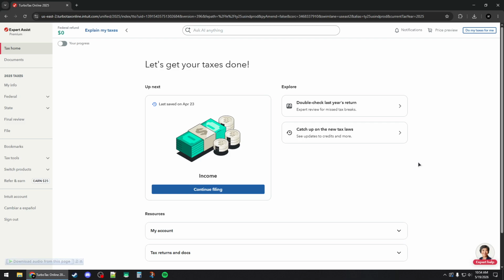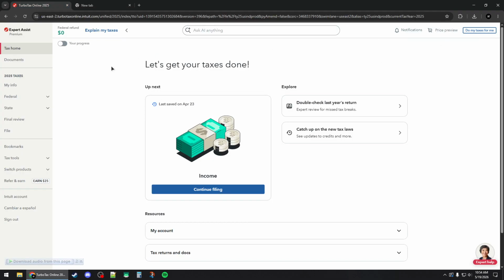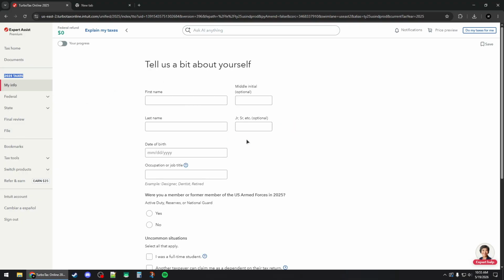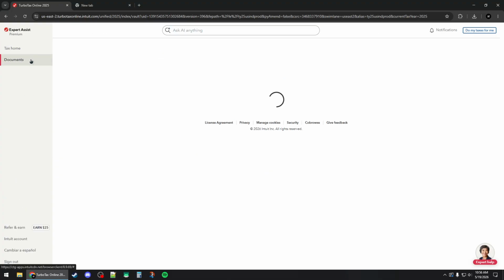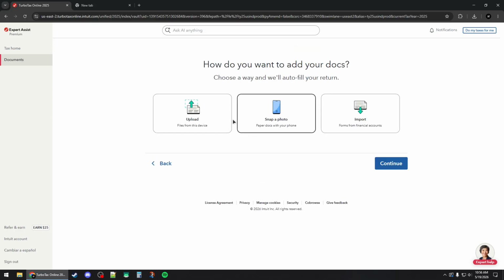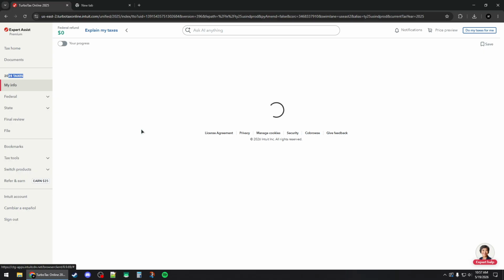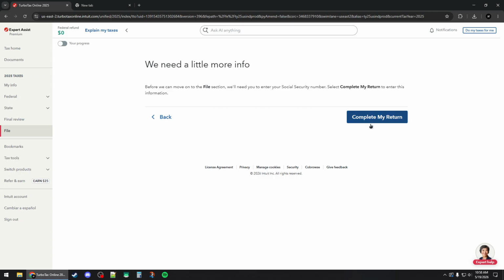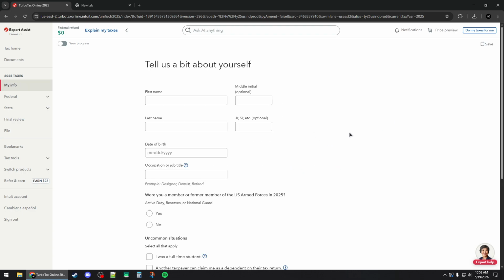How To File And Do Taxes With TurboTax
Step-by-step guide to filing your taxes using TurboTax software, from setup to submission.